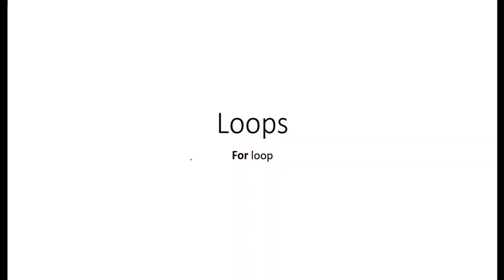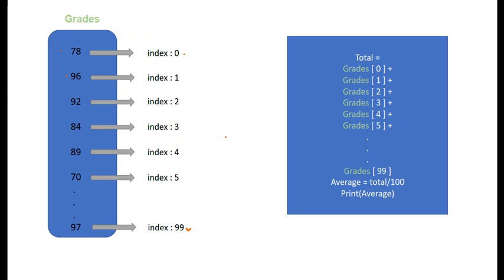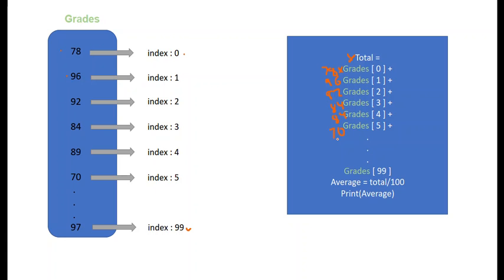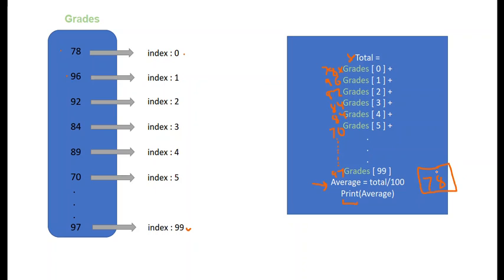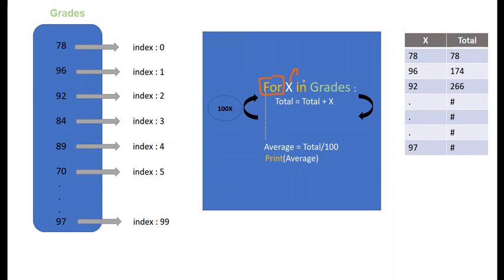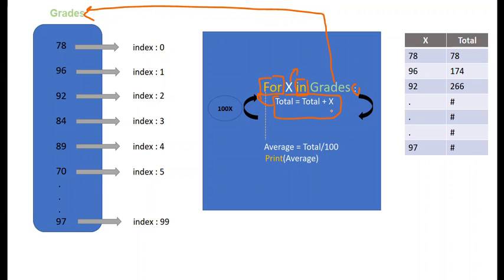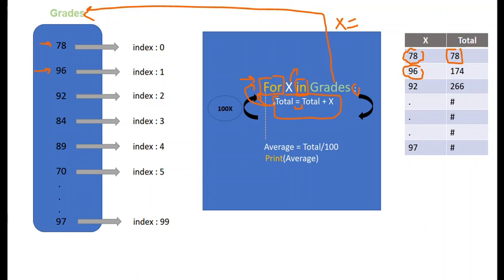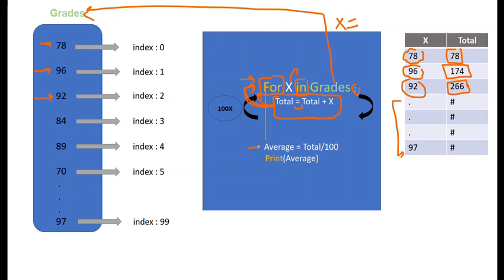Python for data science - Part 3 - Loops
In this video, the following topics will be discussed:
-What are loops and why they are important?
-'For' loops